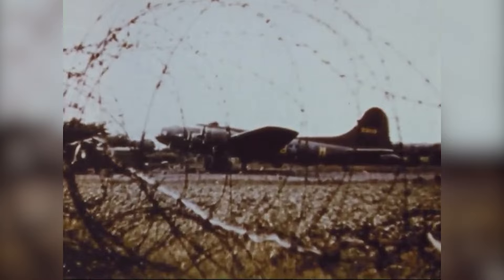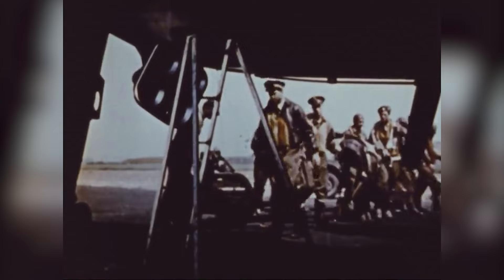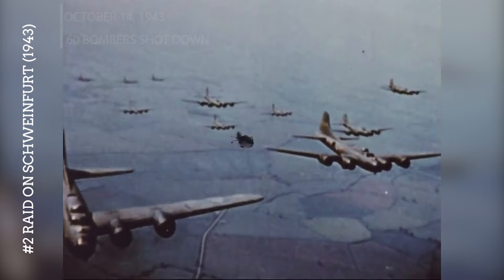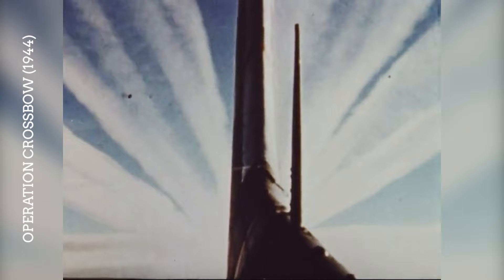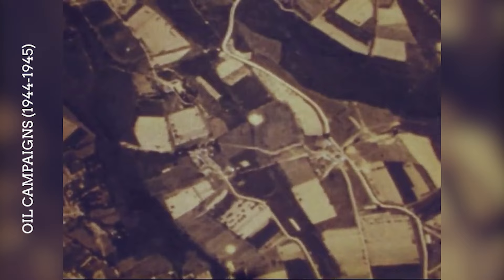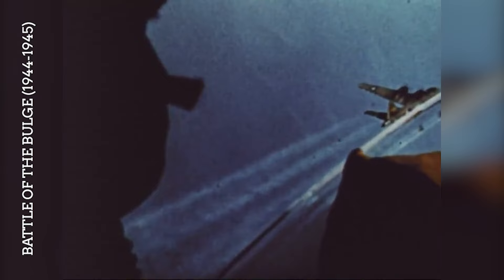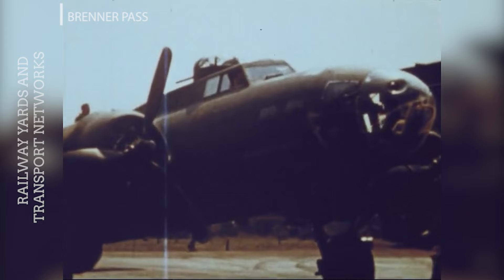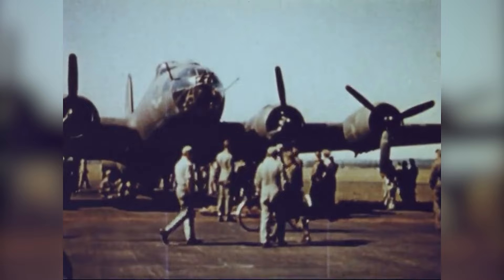USAAF B-17s over Europe.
A video montage of archival footage remembering the B-17 and it's role in World War 2.